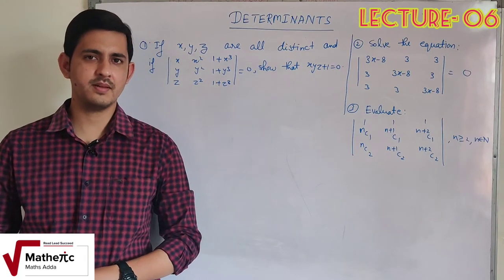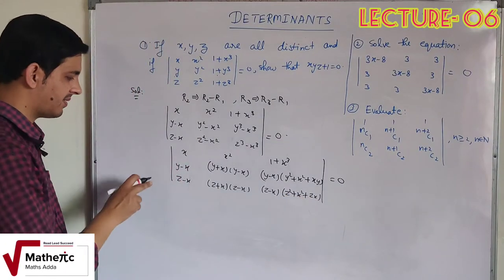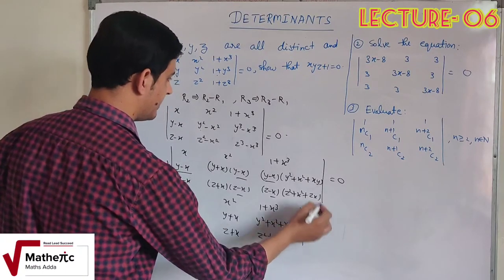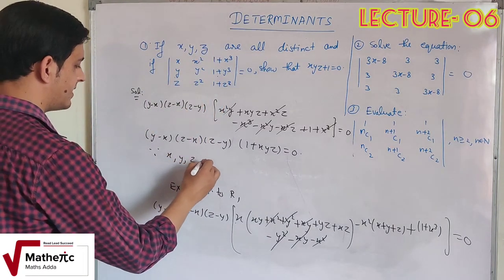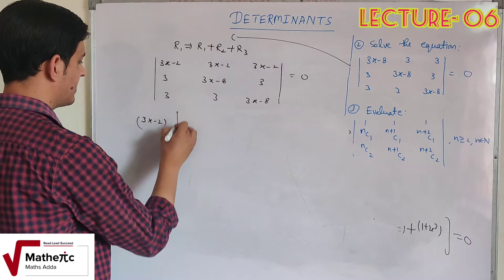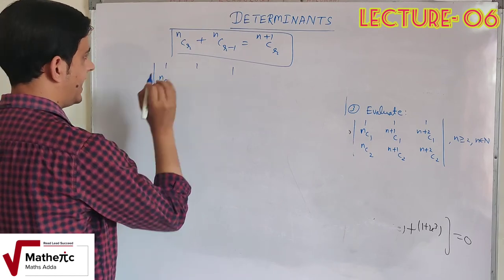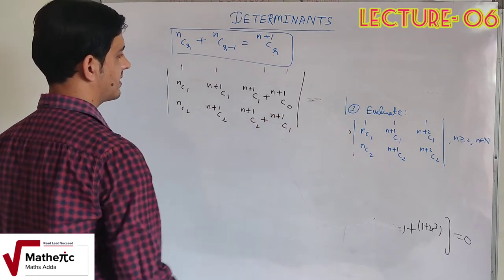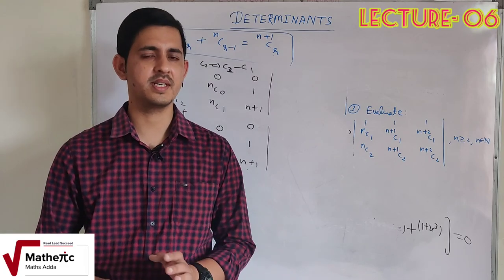DETERMINANTS | CLASS-12th| Lecture-06 | By -Vinay Pandey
This vedio consists of the numericals based on properties of determinants.

sorry for the voice problem